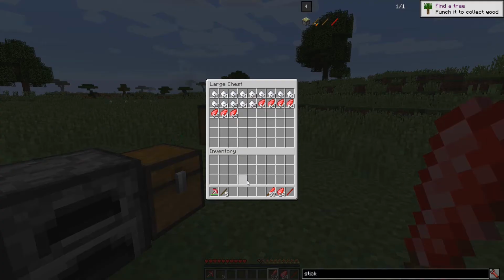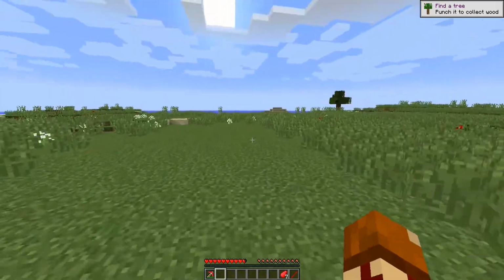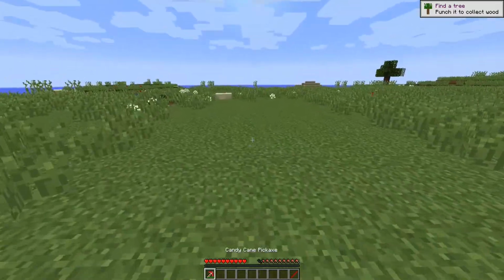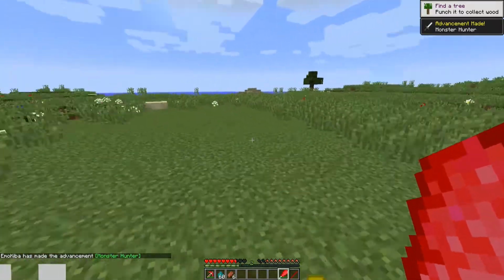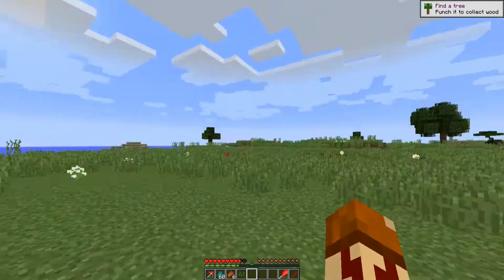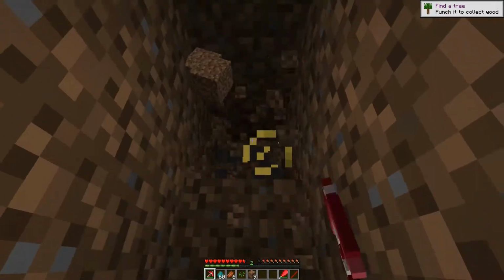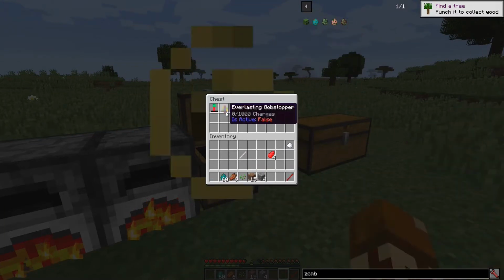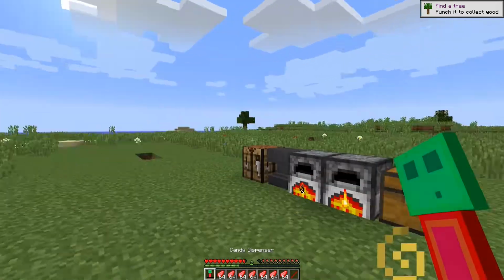Minecraft Mod Showcase: Rock Candy (1.12.2)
Updates on my First Minecraft Mod : Rock Candy